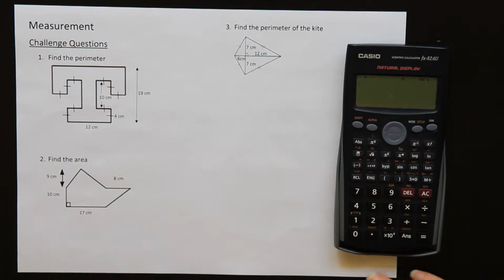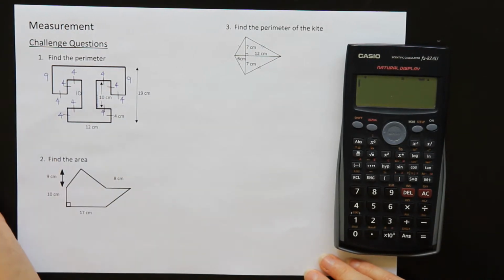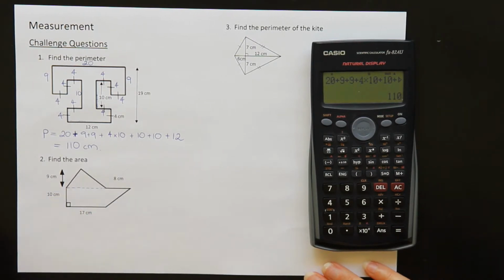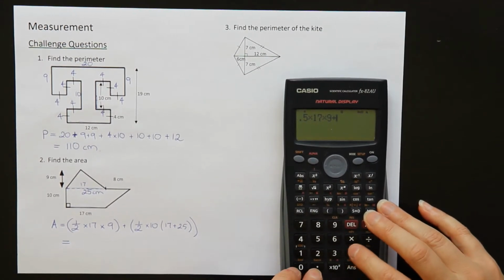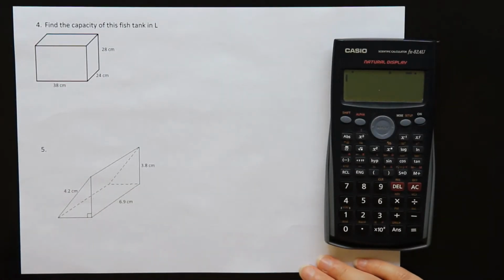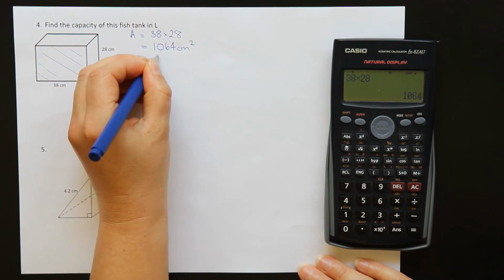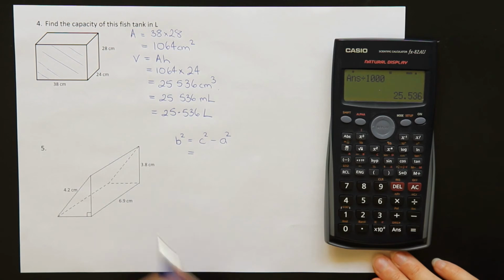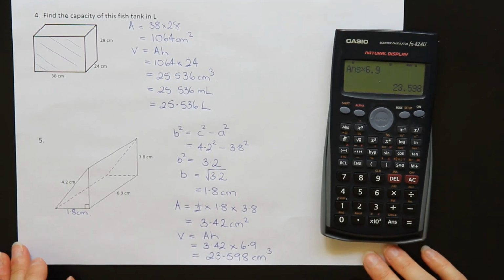Measurement Challenge questions (Part 8 of 8)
to finish the measurement series, Jo works through the hard and challenging types of questions that use everything you have learned so far